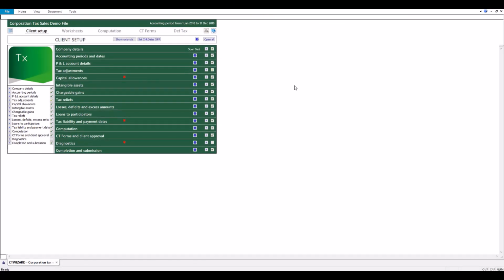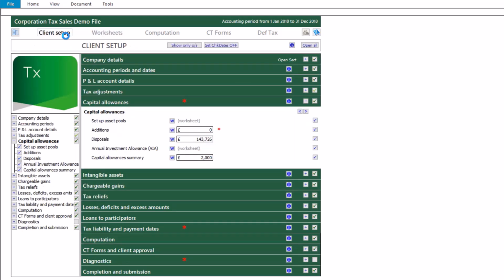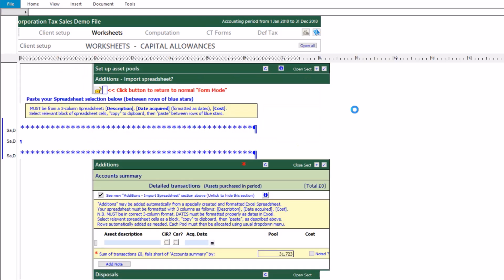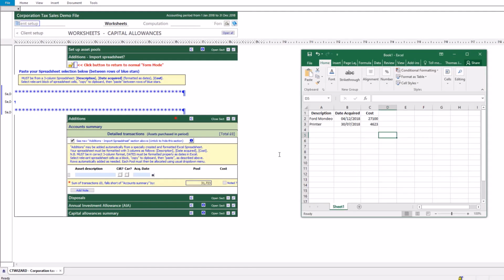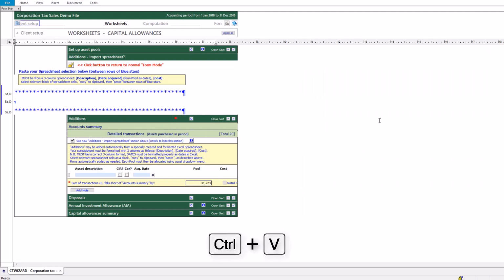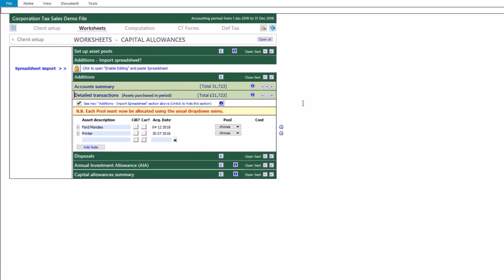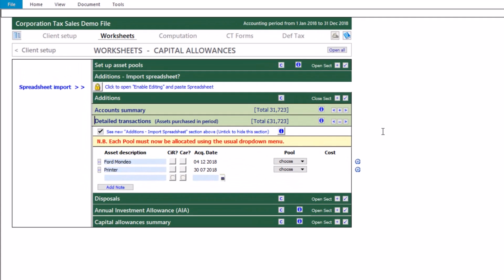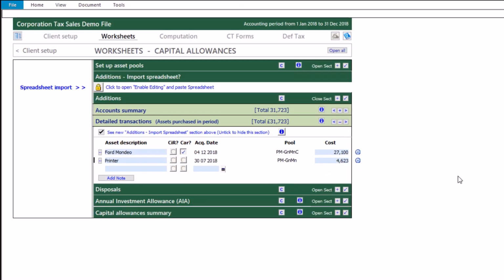Corporation Tax - Using Excel to Enter Capital Allowances Additions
In this Corporation Tax QuickVid, we show you how to populate your Capital Allowances Additions from Excel data.